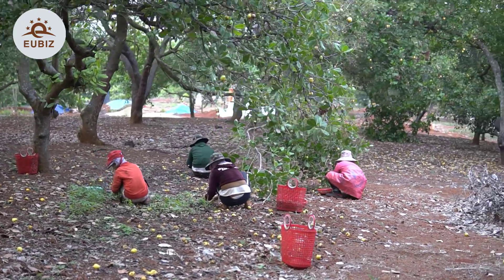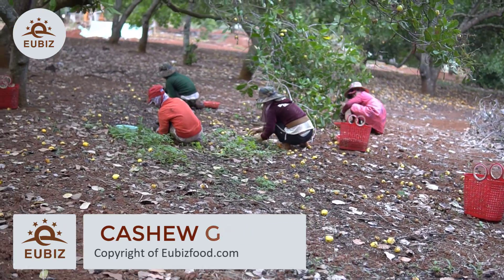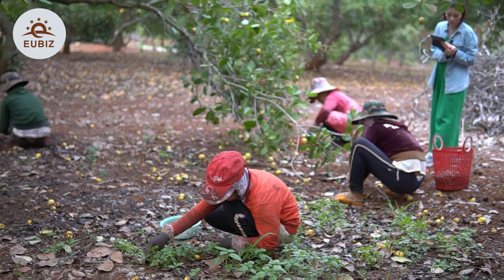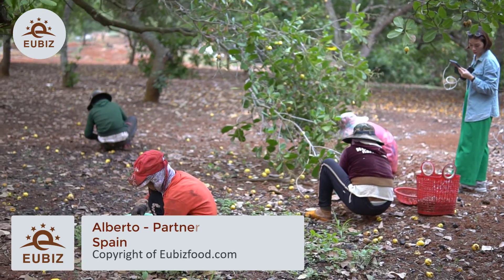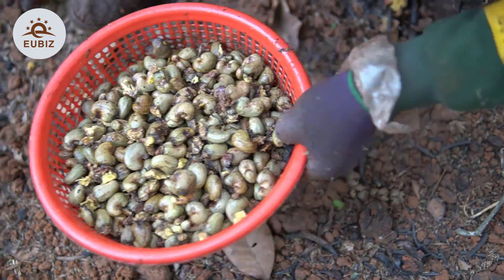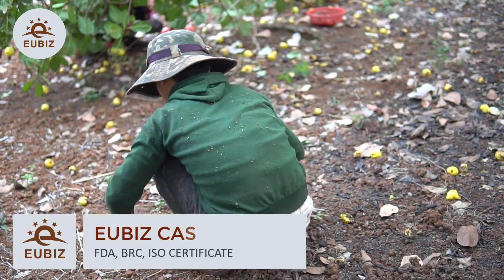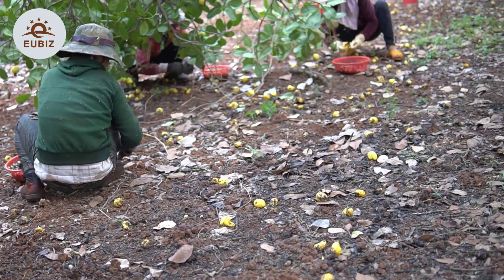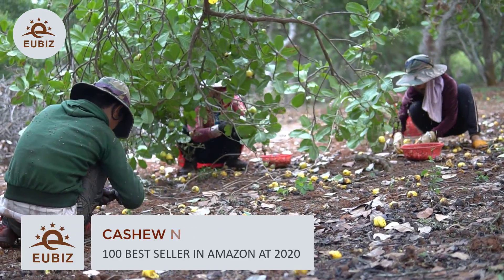Eubiz Garden #7: REVIEW: HARVEST CASHEW NUTS - EUBIZ GARDEN CASHEW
🍃 Sinh trưởng ở vùng nhiệt đới, cây điều ra hoa và kết trái vào mùa đông hoặc mùa khô, tạo ra một loại hạt nhiều hơn một loại hạt và phải được xử lý cẩn thận.
Hãy tiếp tục đọc để tìm hiểu cách thu hoạch hạt điều.
Giới thiệu về Thu hoạch Điều Khi hạt điều hình thành, chúng có vẻ như mọc ra từ đáy của một quả sưng to. Quả, được gọi là táo điều, hoàn toàn không phải là một loại quả, mà thực sự là phần cuối phình ra của thân ngay trên hạt điều.

🍃Mỗi quả táo được ghép với một quả duy nhất và hiệu ứng hình ảnh khá kỳ lạ.
Quả táo và quả hạch sẽ hình thành vào mùa đông hoặc mùa khô. Việc thu hoạch điều có thể diễn ra trong khoảng hai tháng sau khi quả đậu trái, khi quả táo có màu hồng hoặc đỏ và hạt chuyển sang màu xám. Ngoài ra, bạn có thể đợi cho đến khi trái cây rơi xuống đất, khi bạn biết nó đã chín.

🍃Sau khi thu hoạch, vặn các hạt của táo bằng tay. Đặt các loại hạt sang một bên - bạn có thể bảo quản chúng ở nơi khô ráo, thoáng mát trong tối đa hai năm. Táo rất ngon ngọt và có thể ăn ngay.

🍃 Cách Thu Hoạch Hạt Điều An Toàn Sau khi thu hoạch hạt điều, bạn có thể muốn lưu trữ chúng cho đến khi có một số lượng kha khá, bởi vì việc chế biến chúng là một thử thách hơi khó khăn.
🍃Growing in the tropics, cashew trees flower and fruit in the winter or dry season, producing a nut that’s much more than a nut and has to be handled with care.
Keep reading to learn how to harvest cashews.
About Cashew Harvesting When cashew nuts form, they appear growing out of the bottom of a big swollen fruit. The fruit, called a cashew apple, isn’t really a fruit at all, but is actually the swollen end of the stem just above the cashew nut.

🍃Each apple is paired with a single nut, and the visual effect is pretty bizarre.
The apples and nuts will form in the winter or dry season. Cashew harvesting can take place about two months after the fruit has set, when the apple takes on a pink or red cast and the nut turns gray. Alternatively, you can wait until the fruit falls to the ground, when you know it’s ripe.

🍃After harvesting, twist the nuts off of the apples by hand. Set the nuts aside– you can store them in a cool, dry place for up to two years. The apples are juicy and tasty and can be eaten immediately.

🍃How to Harvest Cashews Safely After harvesting cashew nuts, you may want to store them up until you have a decent number, because processing them is a bit of an ordeal.